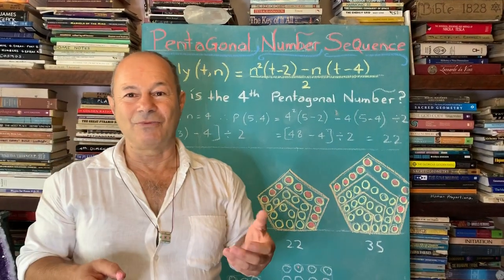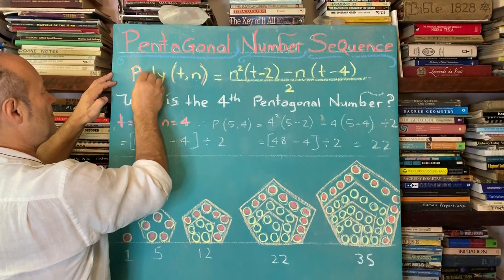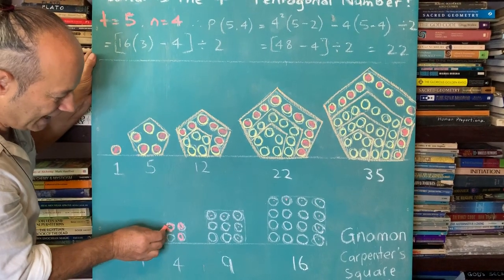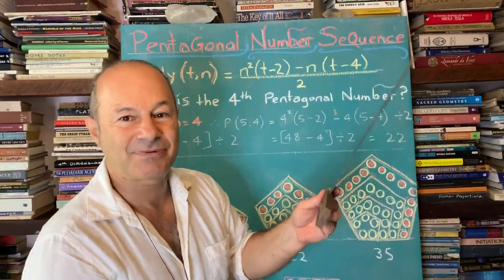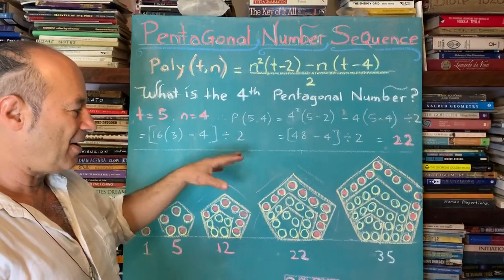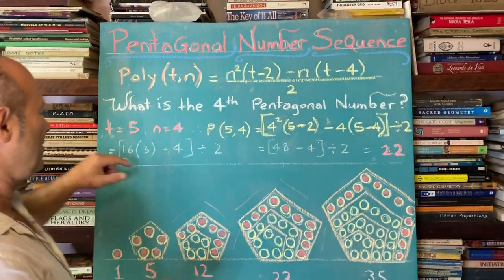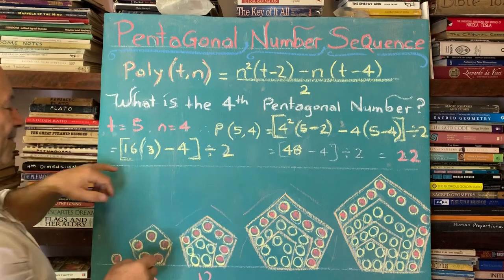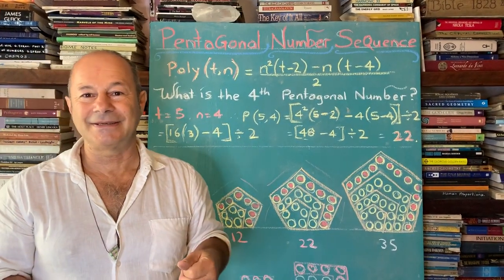POLYGON SEQUENCES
What is the 4th Pentagonal Number?

A polygon is a shape with many sides, it could 3 or 4 or 5 or 6 or more sides. In the same fashion that we can build the familiar sequence of Squared Numbers, like 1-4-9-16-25 etc we can build pentagonal, hexagonal, heptagonal sequences that carry on forever… Sometimes we need to know a certain number in a certain sequence at a certain position.

eg: If I want to know what is the 4th Pentagonal Number, (the Sequence is 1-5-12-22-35-etc) there exists a special formula that can tell us this. If “t” is the number of sides in a polygon, (in this example t=5), the formula for the nth t-gonal number Poly(t,n) is:
[n^2(t-2)-n(t-4)]/2.

Now substitute the values of t=5 and n=4 into this formula, giving: [4^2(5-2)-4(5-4)]/2 = [16x3-4x1]/2 = [48-4]/2 = 44/2 = 22

We just established that the 4th Pentagonal Number is 22 without knowing the full sequence of 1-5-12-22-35…

This type of information is valuable for Pattern Hunters who need to know such data for their research. In conclusion, we love Formulas (or Formulae) as they are ancient, mathematical plums of high intelligence that save mathematicians a lot of hard work.

Jain 108

(thanks to Tony Foster, who runs a Facebook Group called Pascals Triangle, that has over 6,000 members, for submitting this artwork on his site)